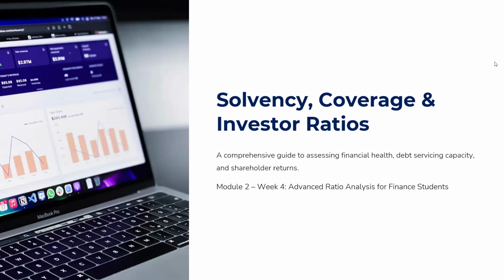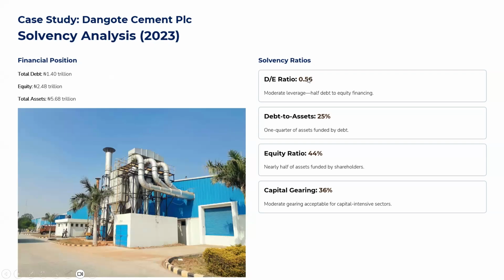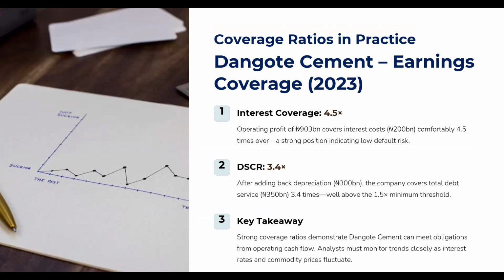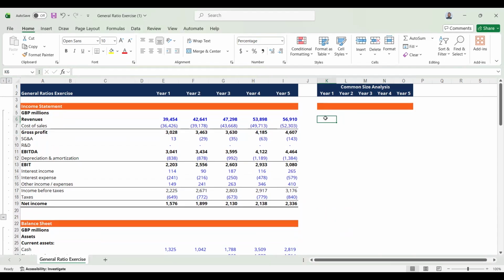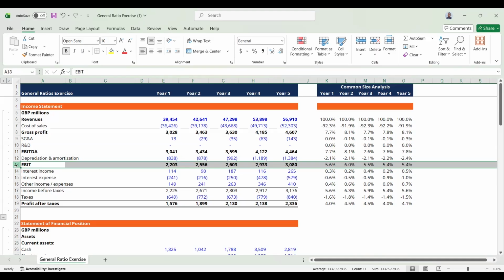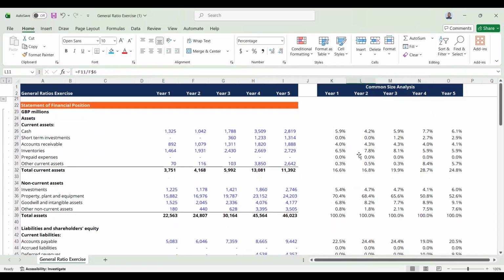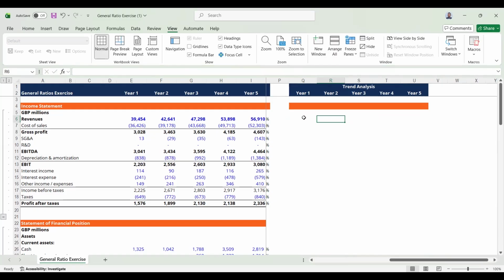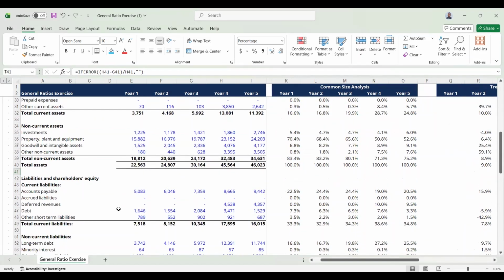PBS Financial Analysis Masterclass: Module 2 - Week 4 - Advanced Ratio Analysis for Finance Students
Solvency, Coverage & Investors Ratios:
A comprehensive guide to assessing financial health, debt serving capacity, and shareholder returns.